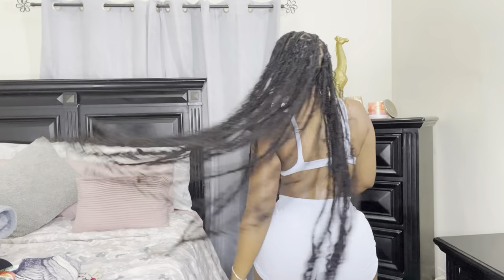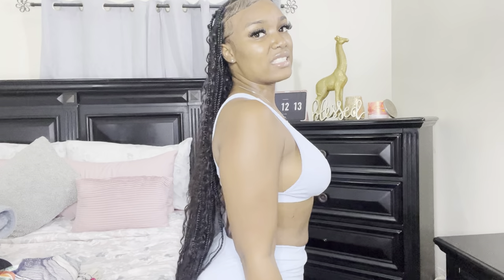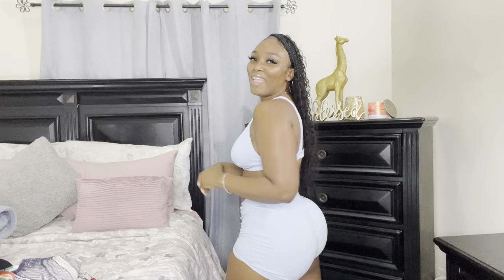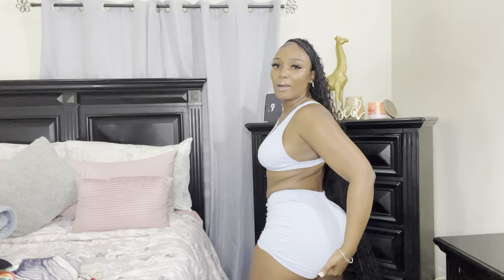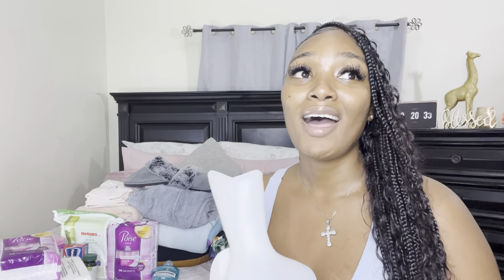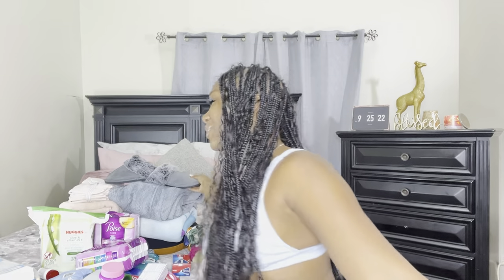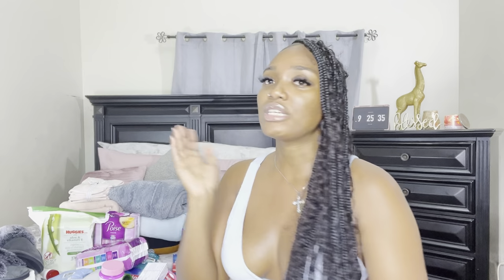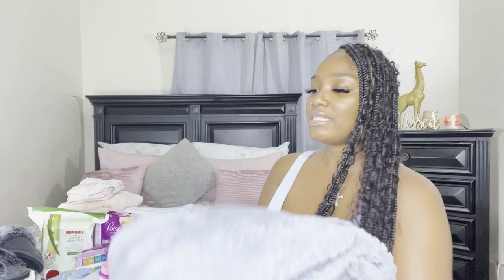BBL JOURNEY ROUND 2 🍑🤭| Pack With Me | Designer Bodies| Dominica Republic🇩🇴| Bbl Supplies 2023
Where III Be Carrying You Along On My Lifes Journey.

FOLLOW ME ✨

Ambassador @designerbodies